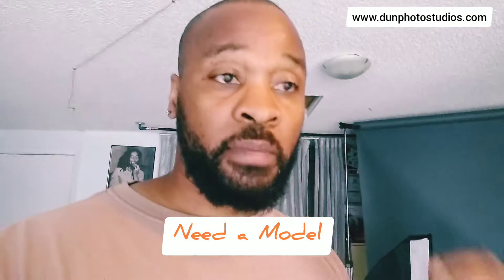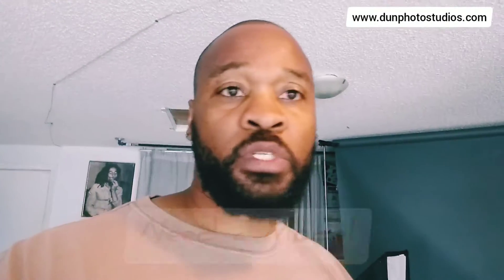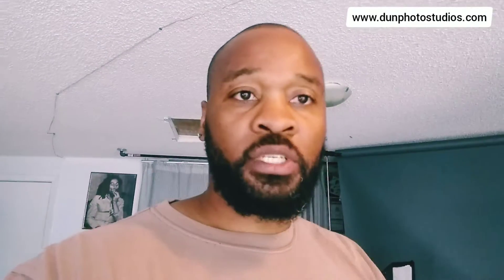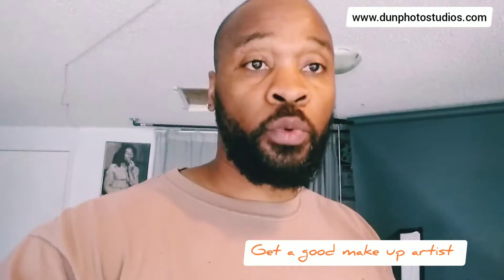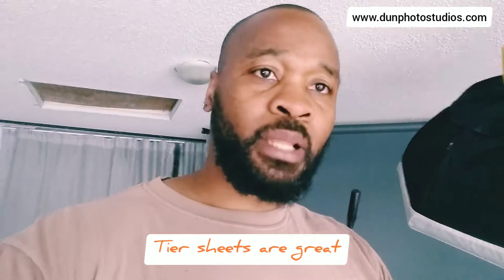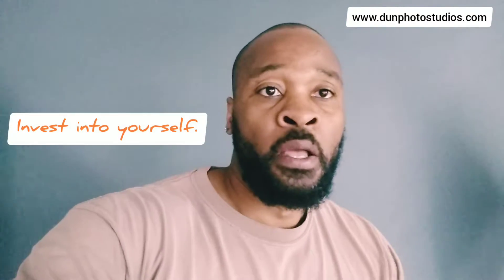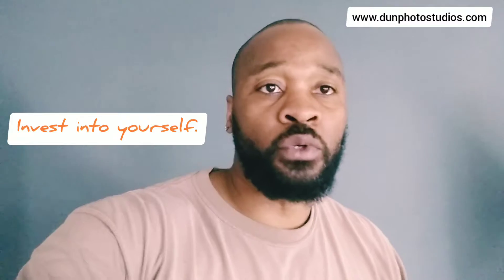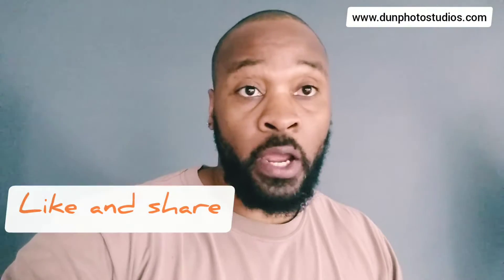Wednesday's Tip (2)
Okay, guys this I have for you another quick tip about photography and how you can grow your portfolio for very cheap.

I would like to know what you guys are thinking.